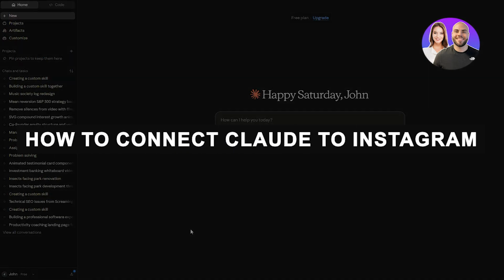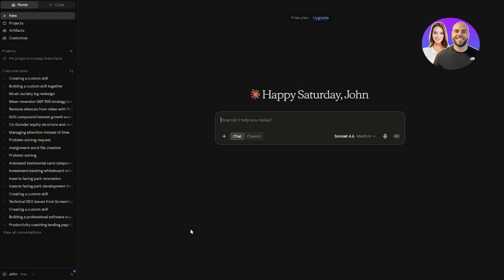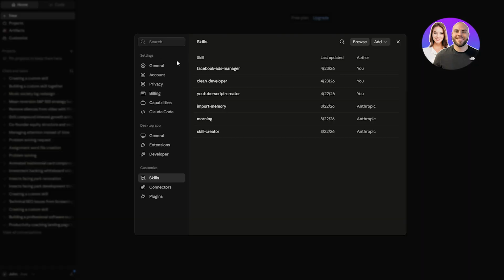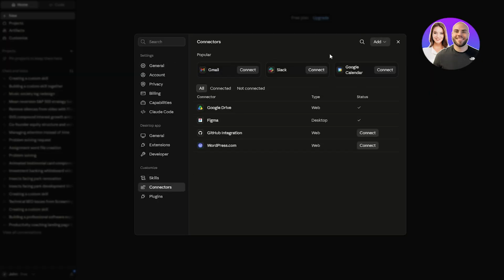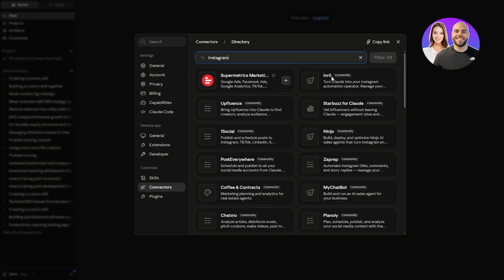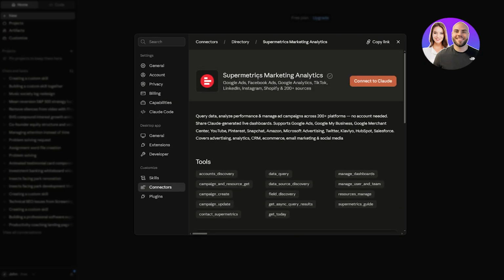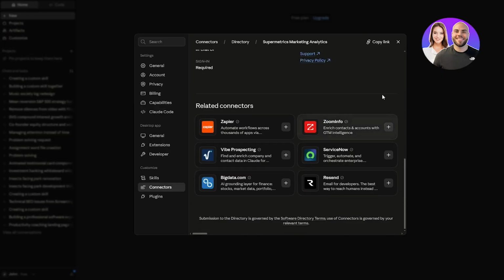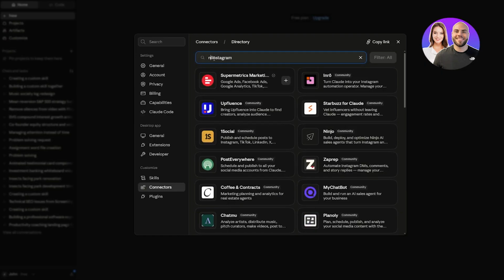How to Connect Claude to Instagram | Step-by-Step Guide